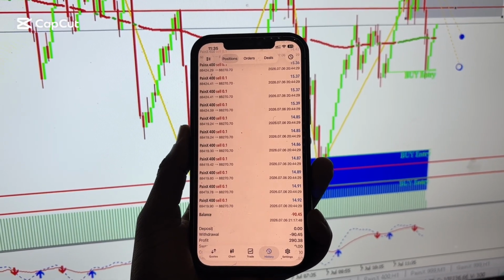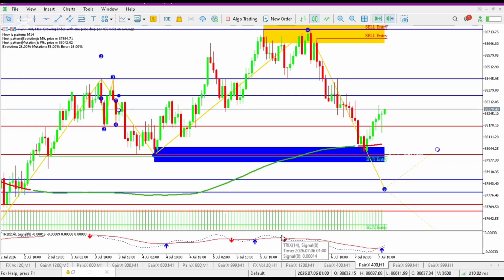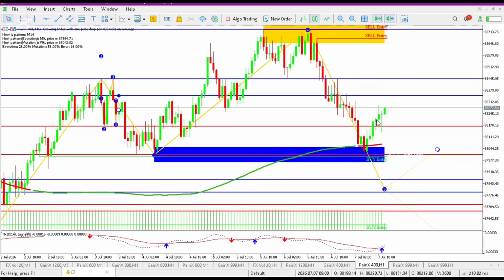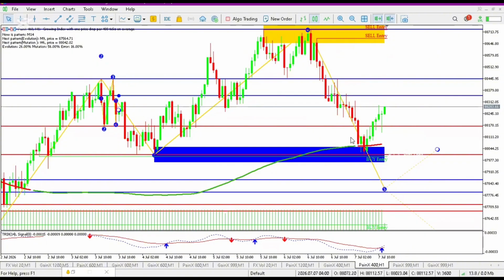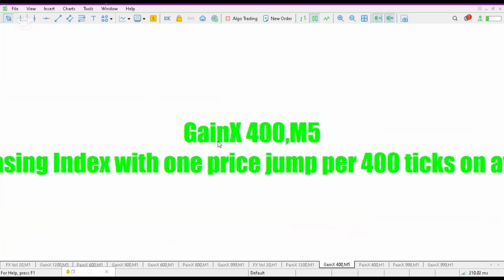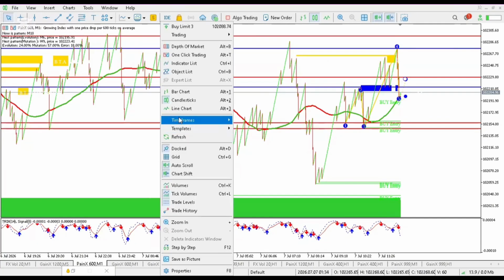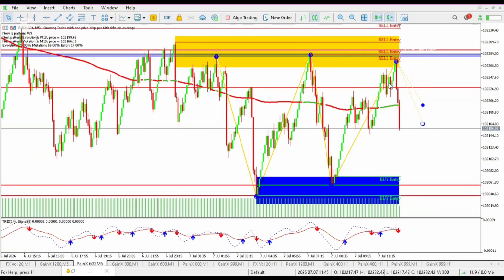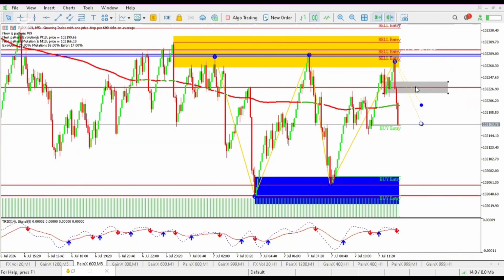Master synthetic indices with a simple trading strategy#forextrading